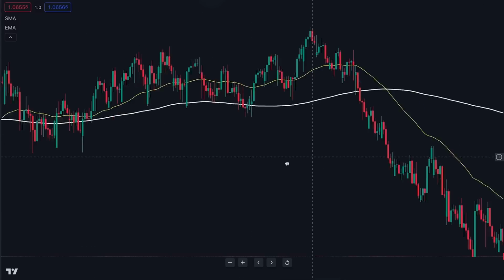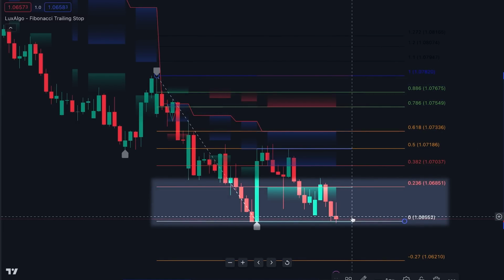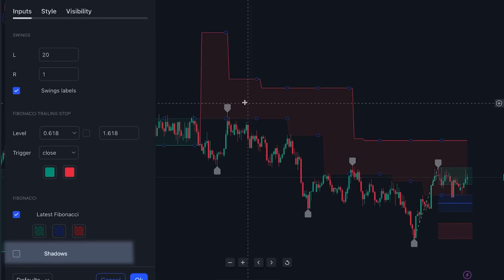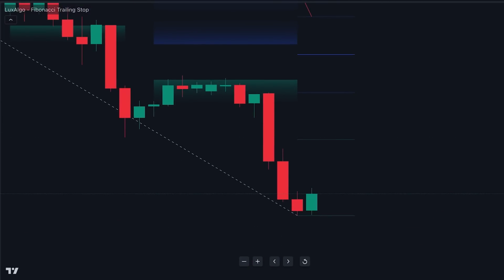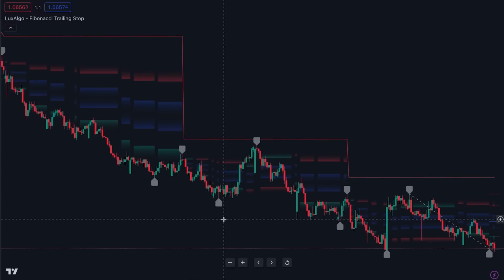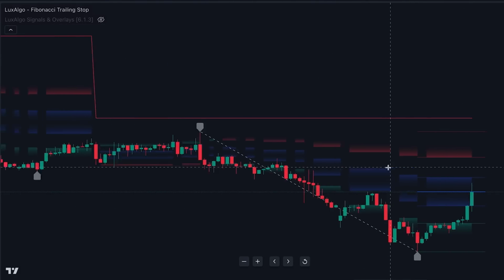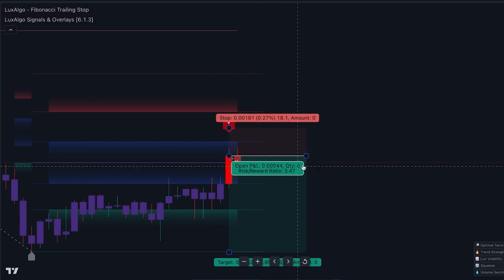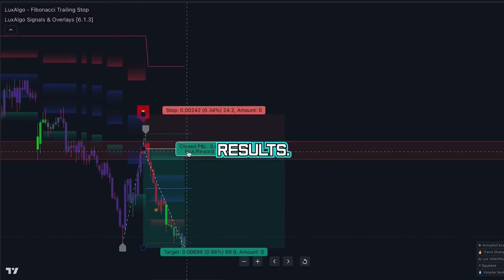Fibonacci Trading Course: Advanced Strategies Revealed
In this video we unveil a breakthrough trading strategy and brand new indicator rooted in the Fibonacci that pinpoint optimal entry areas and minimises drawdown. Whether you're a seasoned trader or new to Fibonacci, our step-by-step guide showcases a unique indicator that streamlines the swing point determination process, thereby enhancing your trading accuracy.